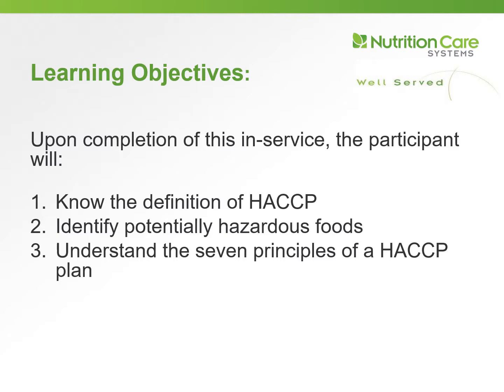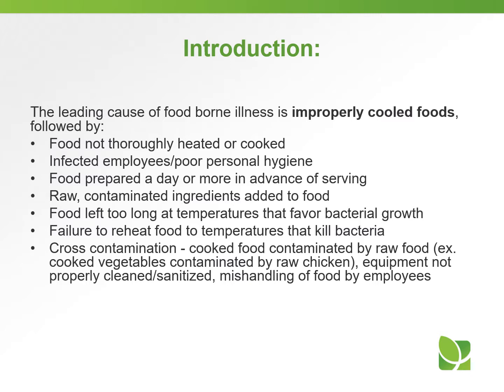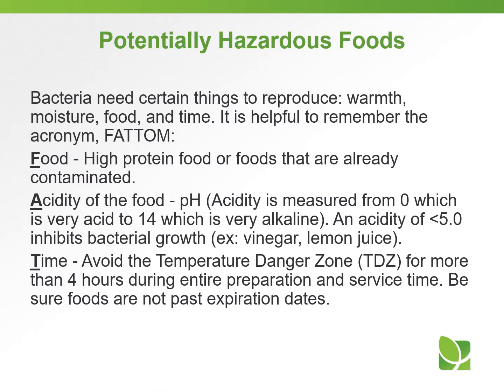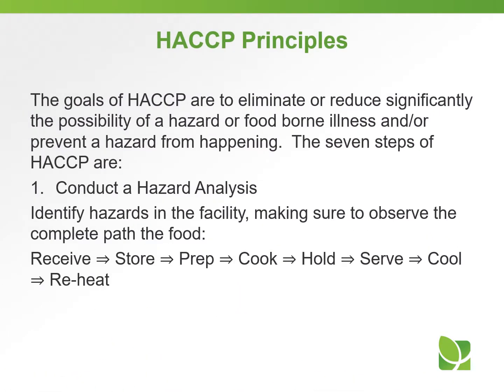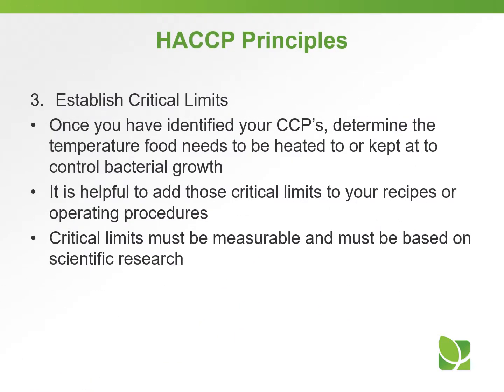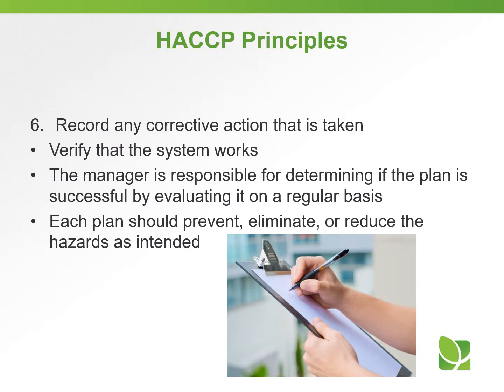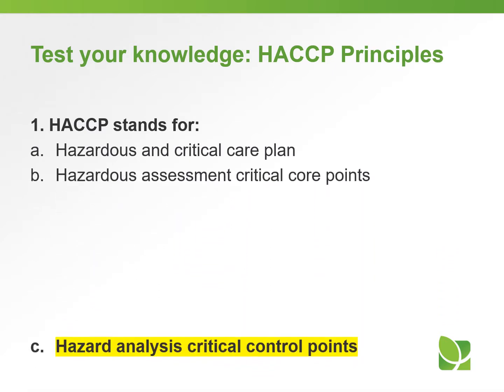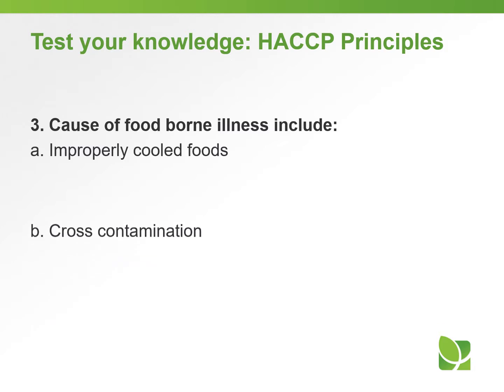HACCP Principles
Know the definition of HACCP and identify potentially hazardous foods